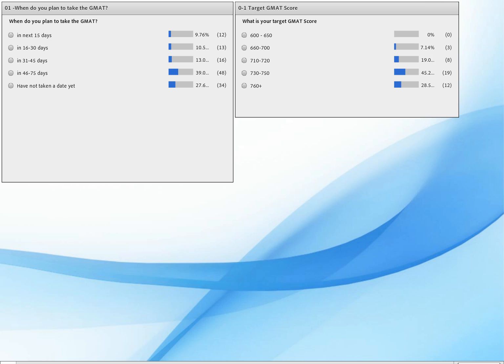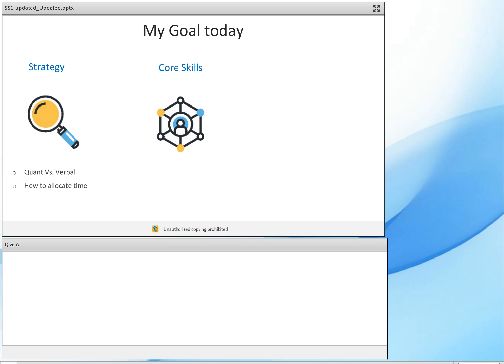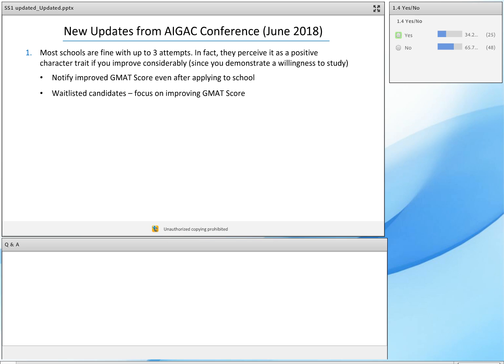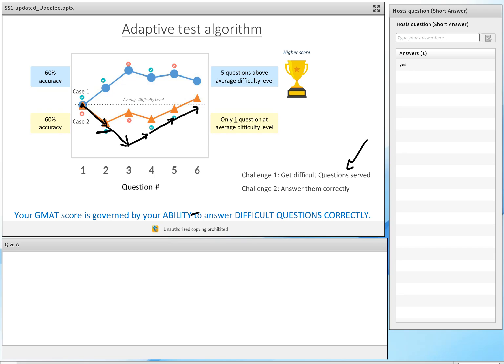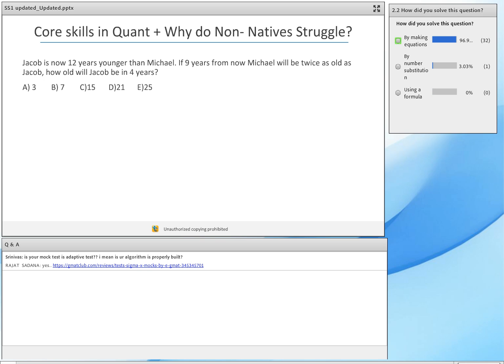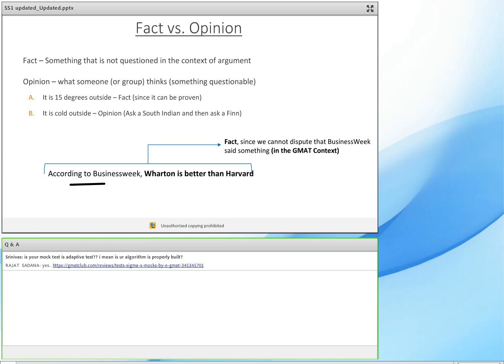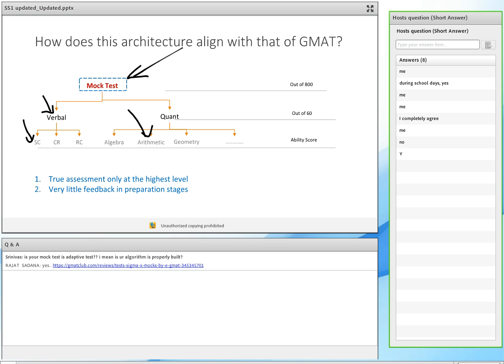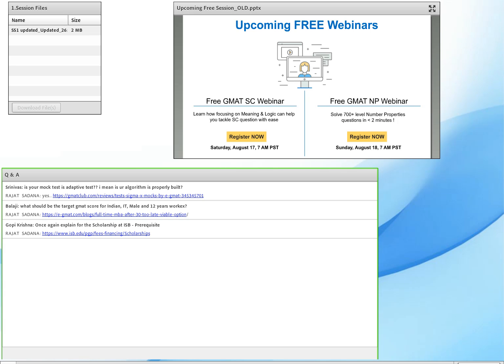GMAT Study Plan for 730: How to score 730 on the GMAT